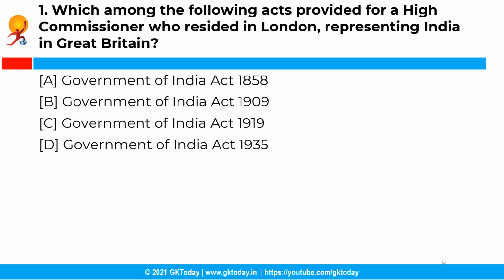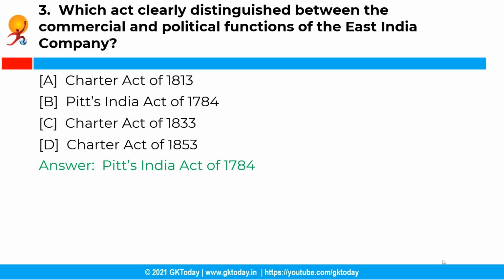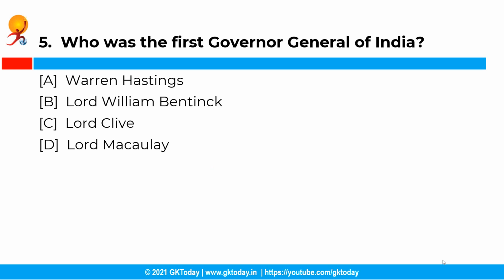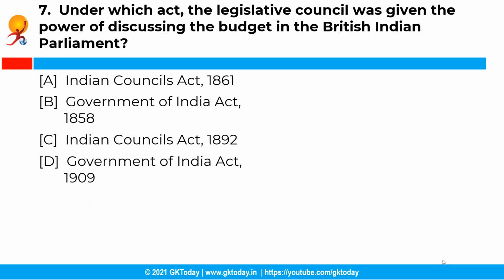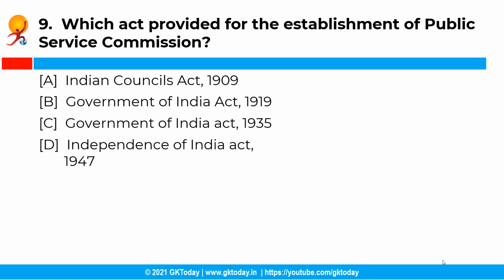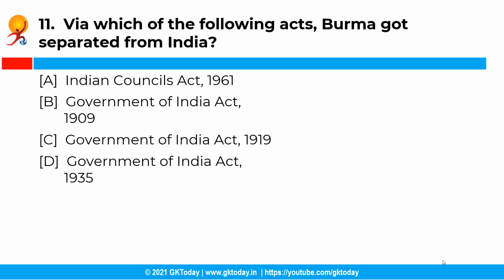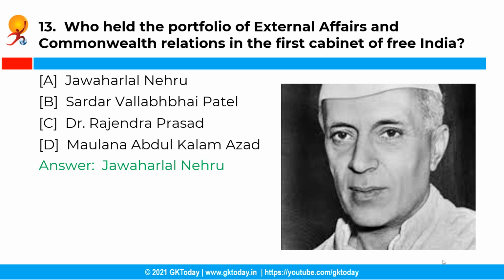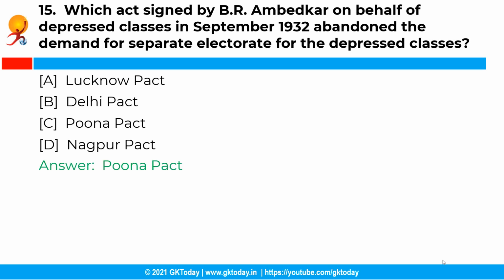Complete Indian Polity Through 1000+MCQs: #1 Evolution of Indian Constitution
This is First Part of 70 Videos Series by GKToday covering entire polity through select 1000+ MCQs. The questions of these videos are sourced from GKToday's Indian Polity MCQs Series on Academy App here: